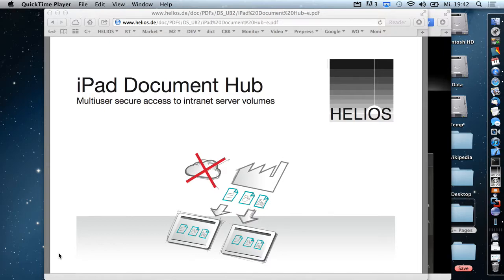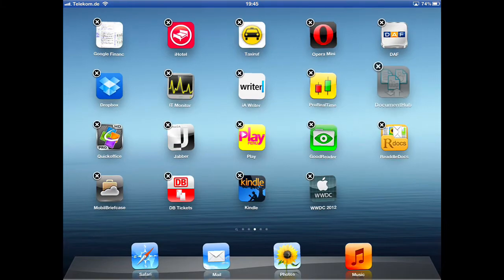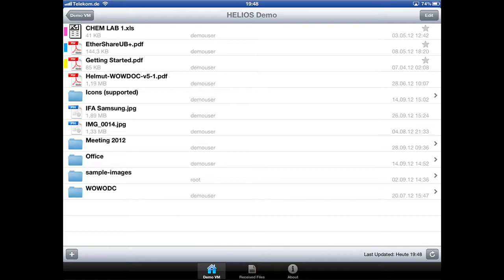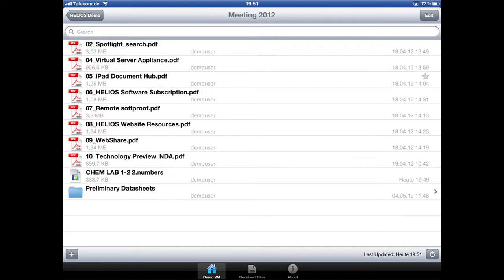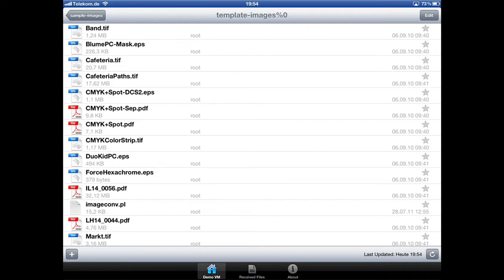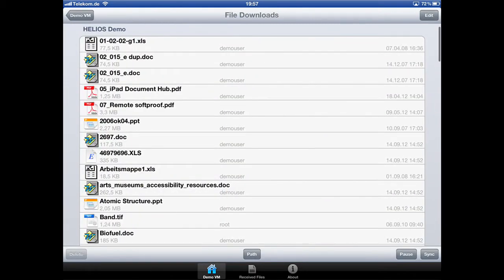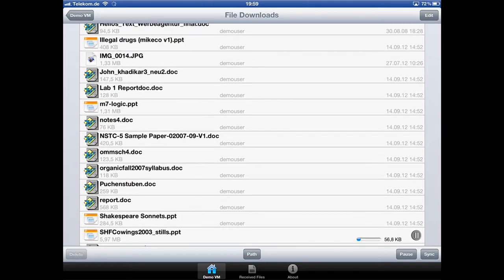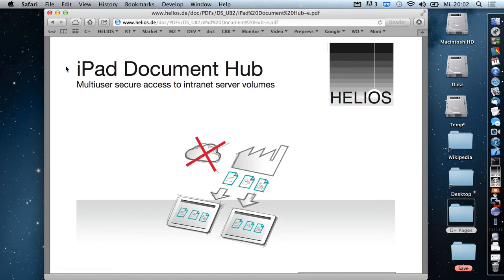iPad Document Hub Tour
This video will show an little overview about our upcoming iPad Document Hub. The solution is developed for iPad and iPhone users to have instant access to their business fileserver files. It uses the HELIOS WebShare Web server to share files securely from your business to remote users using our Document Hub App.